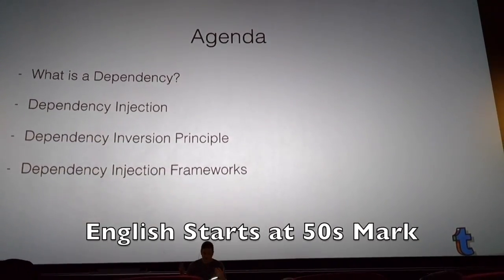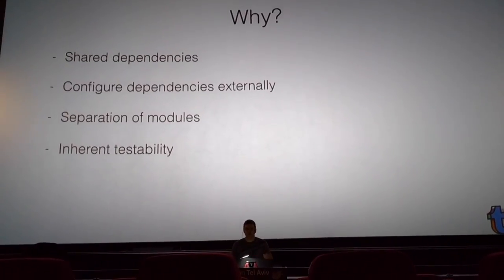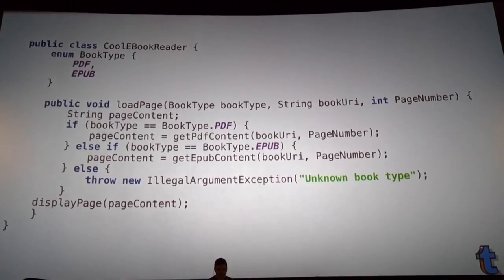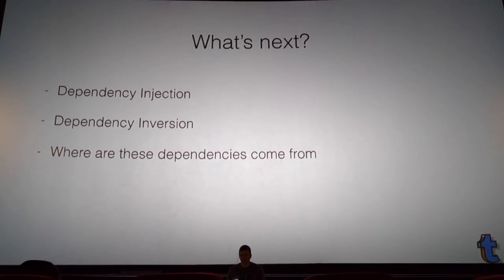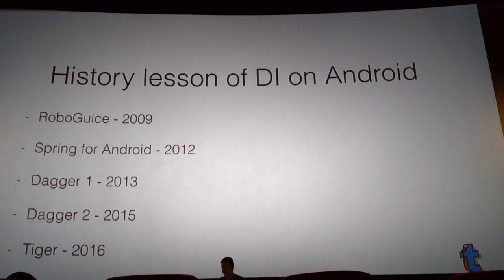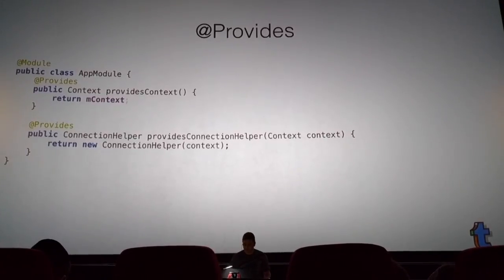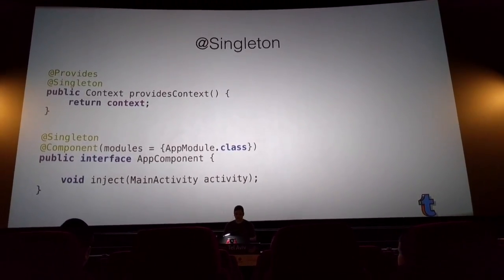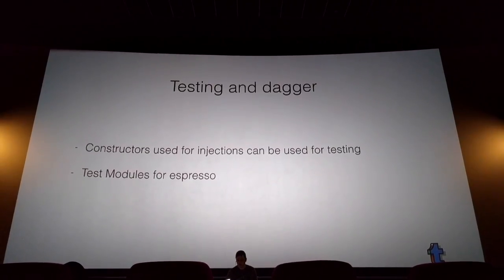Or Bar - Dependency Injection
I gave this talk about dependency injection at DroidCon Tel Aviv 2016